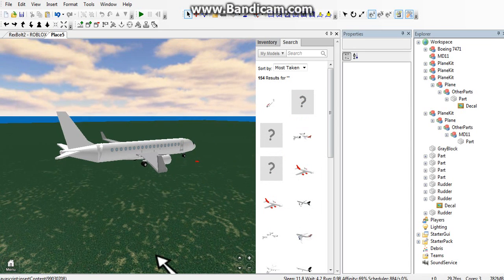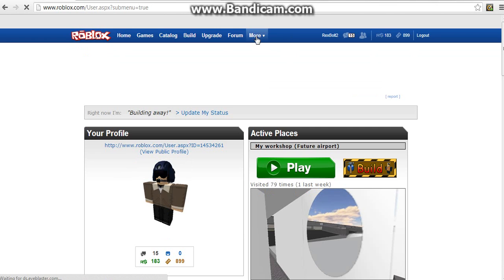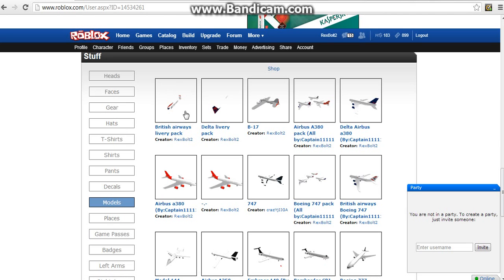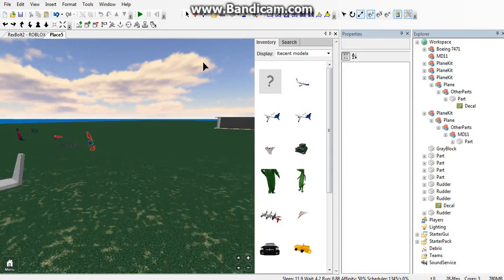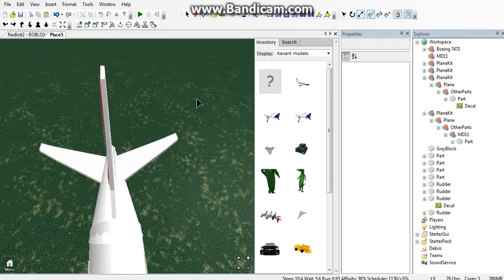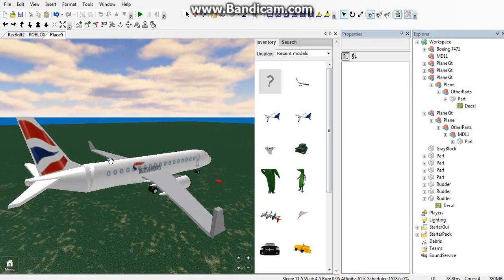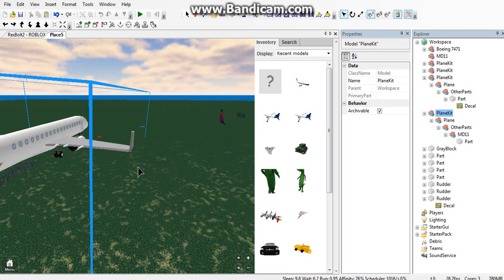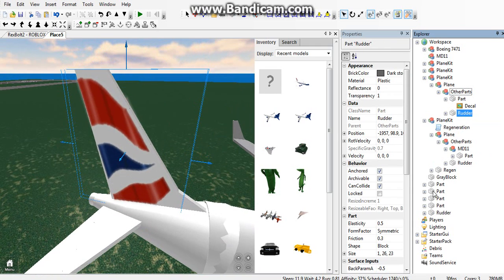Roblox studio tutorial (Put a livery on a plane)